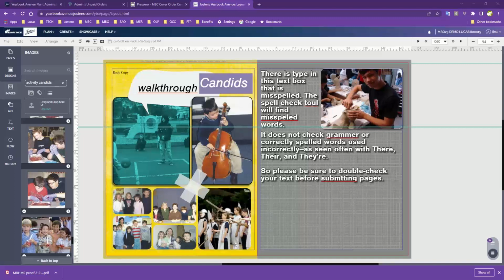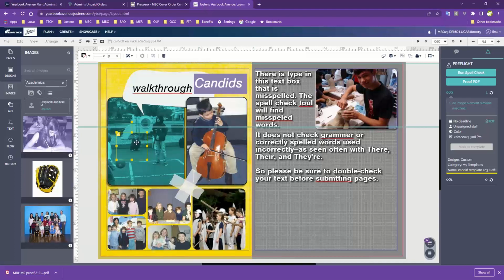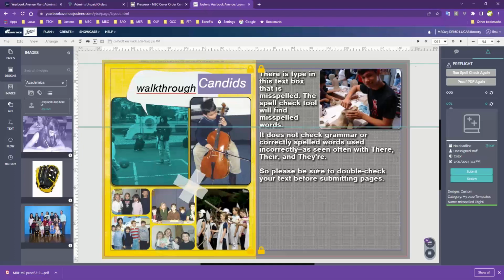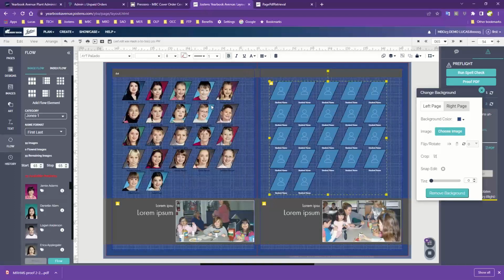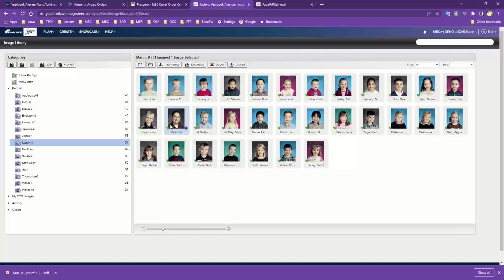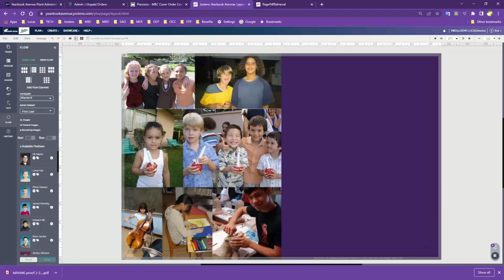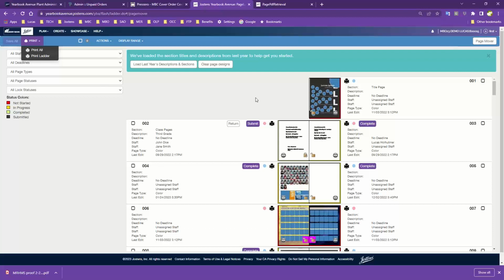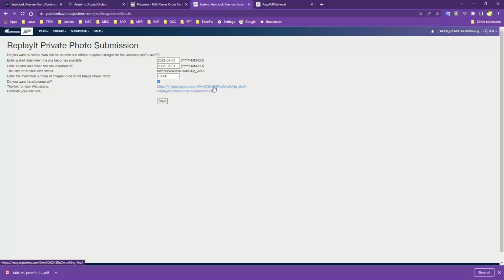Live Webinar - Final Stages in MBO 2-21-23